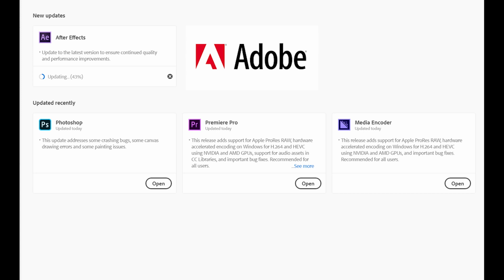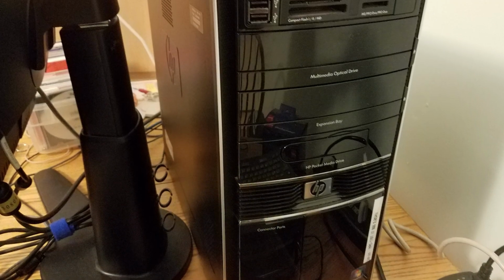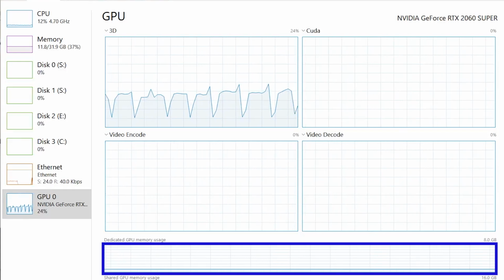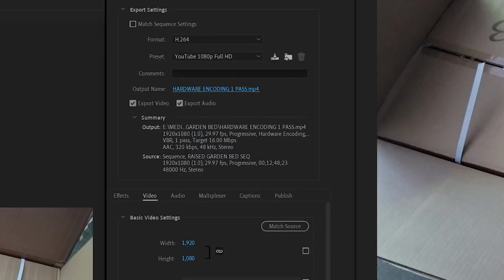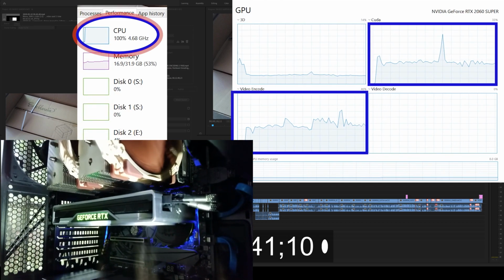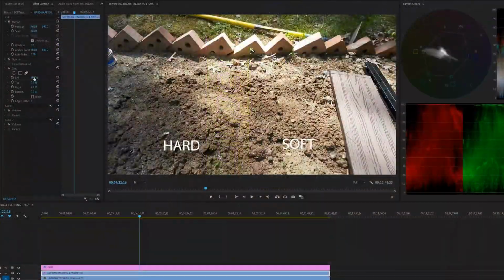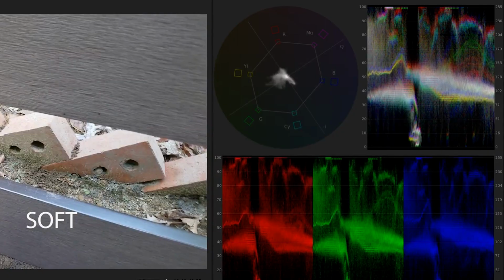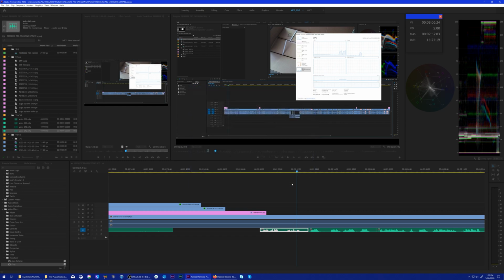Adobe Premiere Pro Update for Hardware Acceleration May 2020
In mid May of 2020 Adobe issued an update for Premiere Pro and Media Encoder which added support for Apple ProRes Raw, and hardware accelerated encoding for H.264 and HEVC when using NVIDIA or AMD GPUs. In this video we test both software and hardware encoding to check out render times, file sizes and image quality. We also show you how to enable the hardware accelerated mode. Finally is this mode for you and should you get a video card to take advantage of what this update has to offer?

Puget Systems